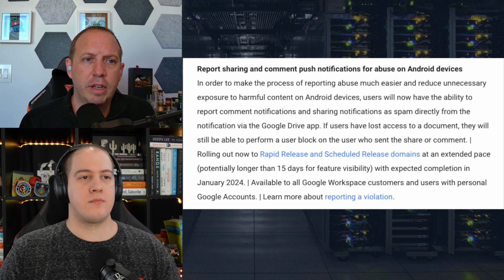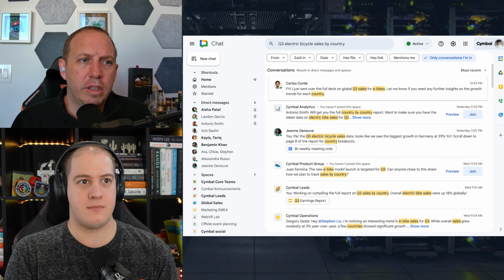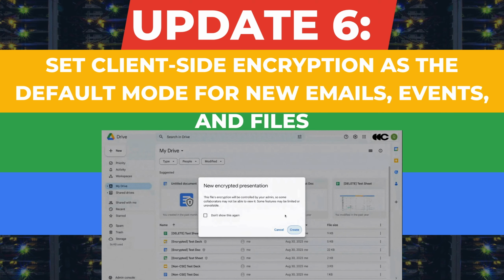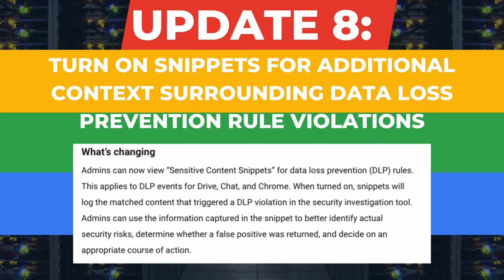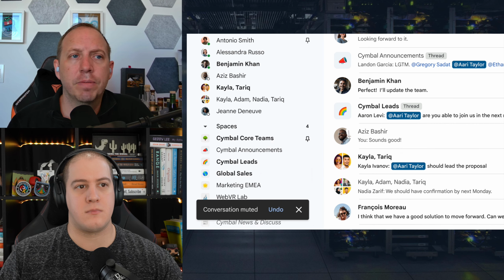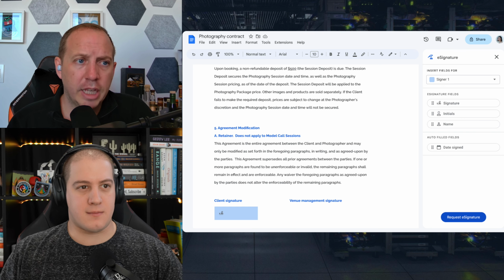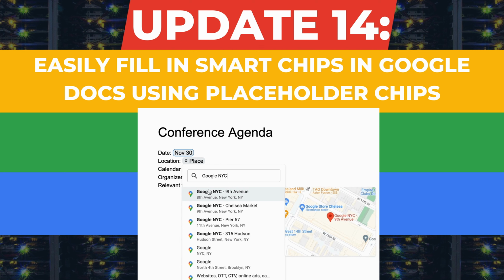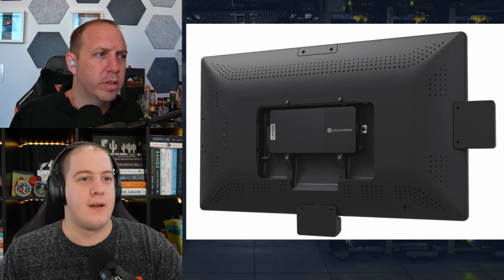Chat Search Overhaul, Vault Upgrades, Google Podcasts Shutdown, eSignature Available for Individual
Breaking News: Google Next Registration is live! That’s right already, and you have until the end of January or when it sells out to purchase your ticket!
Don’t miss Google Cloud Next ’24, April 9–11, 2024, at Mandalay Bay Convention Center in Las Vegas. We’re gearing up to go bigger in 2024 with a new location, fresh programming, and exciting surprises.

🥳 Don’t miss our SaaS focused show SaaS Showdown! Now in Season 4!

SSPM: What The Hell Is SaaS Security Posture Management??

11:09 Report sharing and comment push notifications for abuse on Android devices

🚨 Published Releases

Admins in Google Vault can now export hyperlinked Google Drive content from Gmail messages
Set client-side encryption as the default mode for new emails, events, and files
New beta to add granular control options for who can respond to Google Forms
Turn on snippets for additional context surrounding data loss prevention rule violations
Updated grace periods for resolving policy violations in managed iOS devices
Custom notifications for Google Chat data loss prevention rules are now generally available
Easily fill in smart chips in Google Docs using placeholder chips

S3E49

Workspace Recap is the only show dedicated to and discussing all of the changes happening in Google Workspace on a weekly basis, as well as how all these changes affect our users and our businesses. Google Workspace is innovating at a breakneck pace, making it difficult to keep up and keep track. Join us each week as we discuss What’s New in Google Workspace, Upcoming Google Workspace releases, and answer your questions.